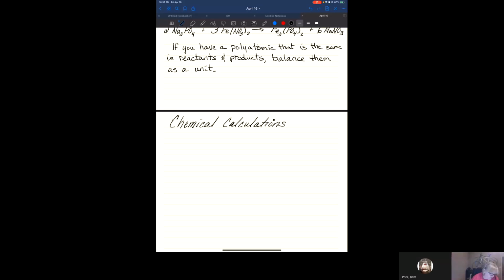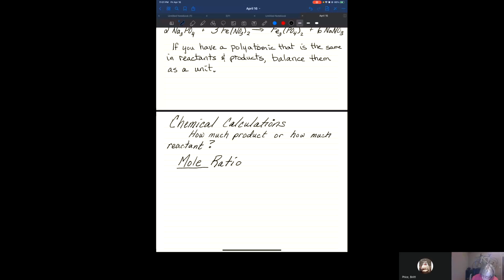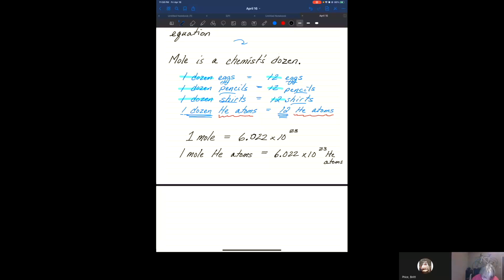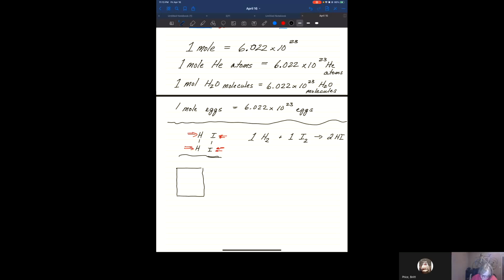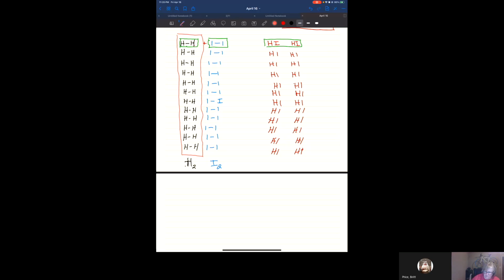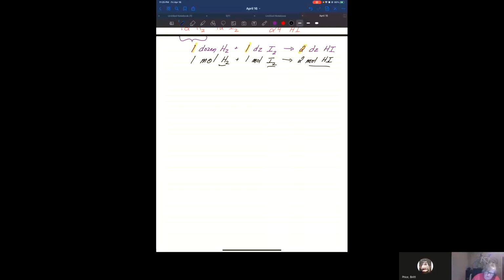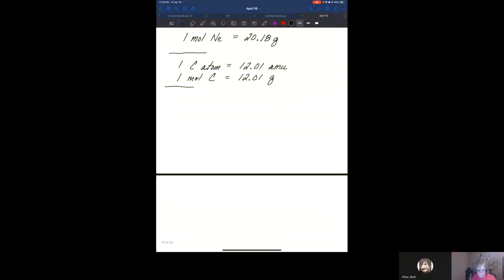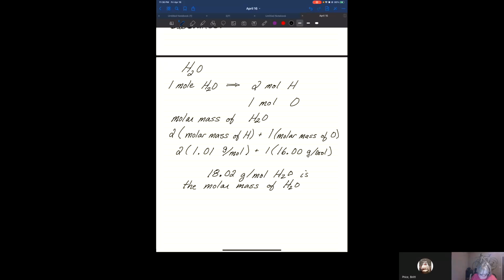4 16 Lecture Part 2